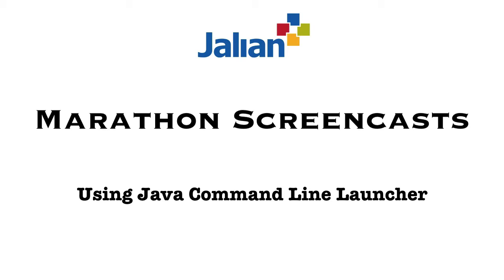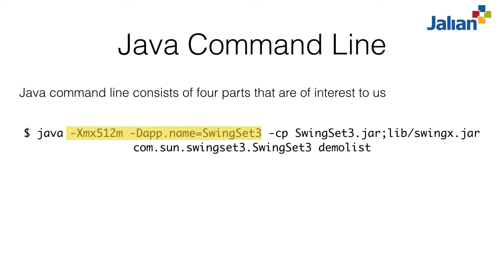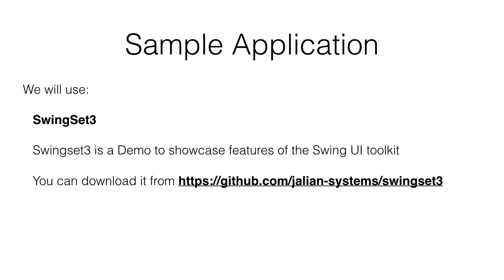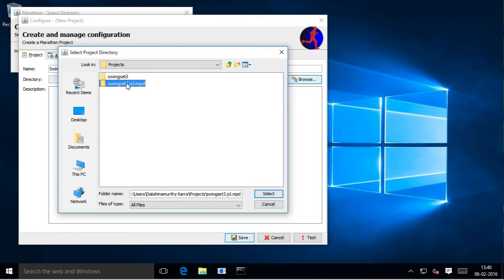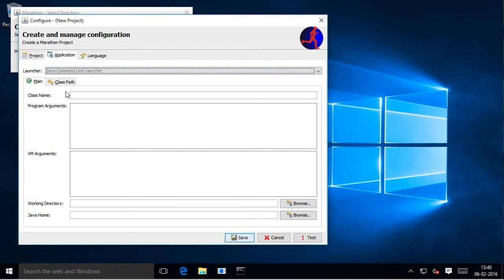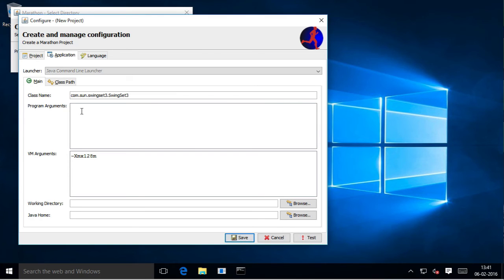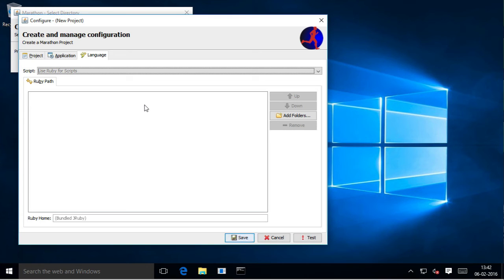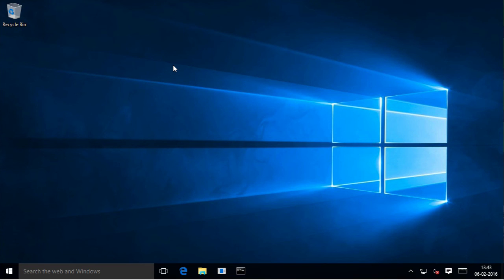Create a Marathon project for a Java application run using java command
In this screencast, I will walk you through the steps required to create a MarathonITE project to use with Java applications that are run using the java command.